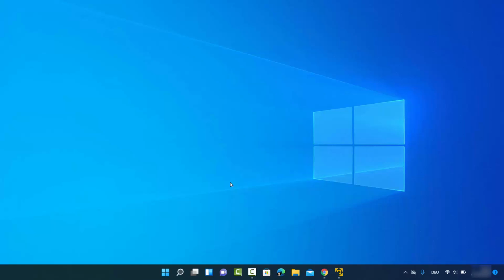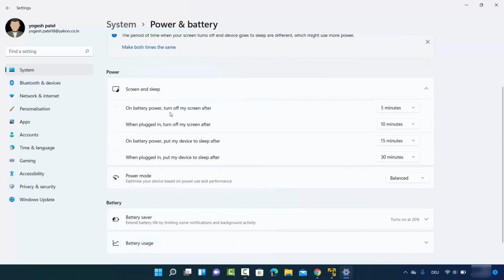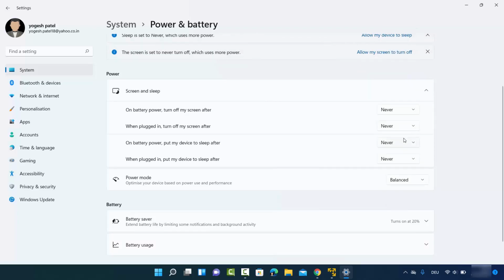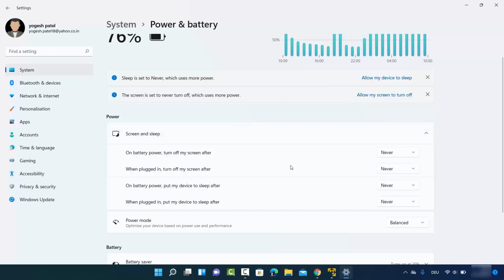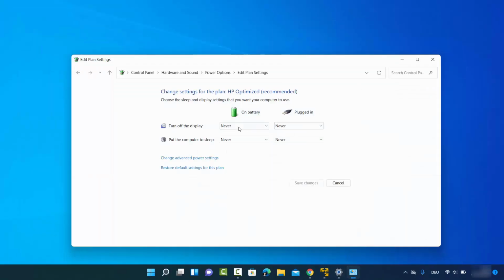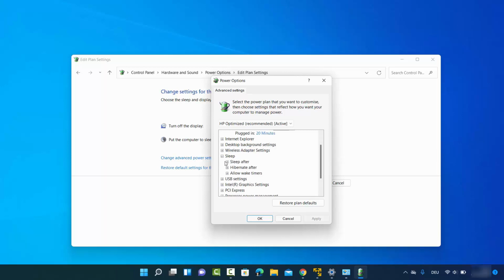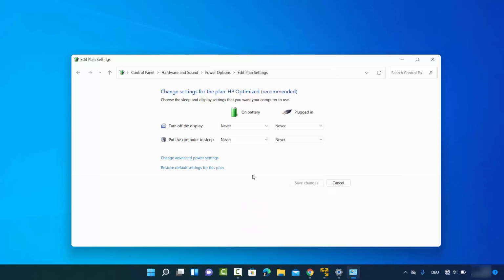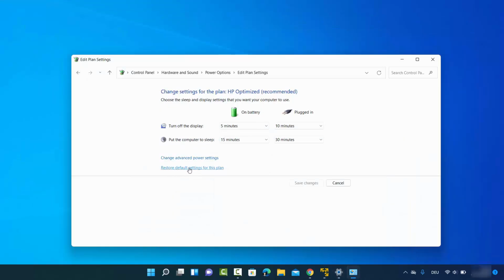How to Change Windows 11 Sleep Settings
In this video we are going to see How to Disable Sleep Mode in Windows 11 . So let us see How to Stop Computer from Turning Off, Sleeping, Hibernating

computer goes to sleep even when set not to windows 11